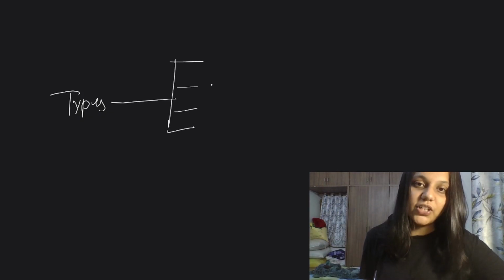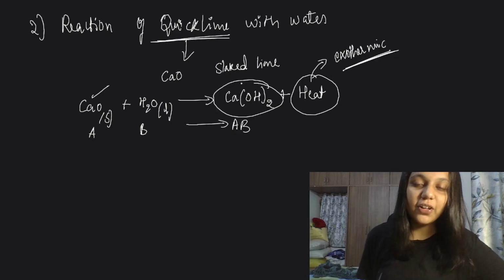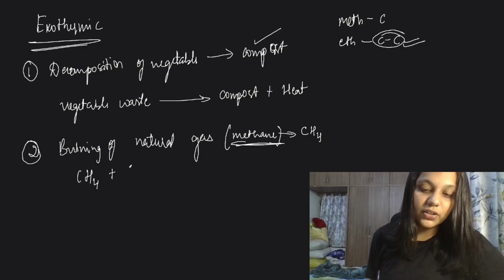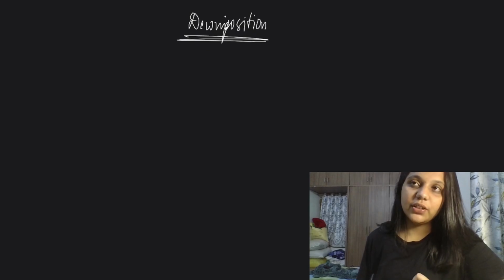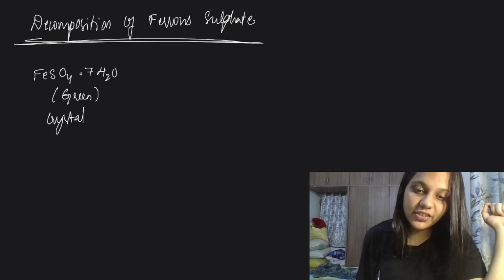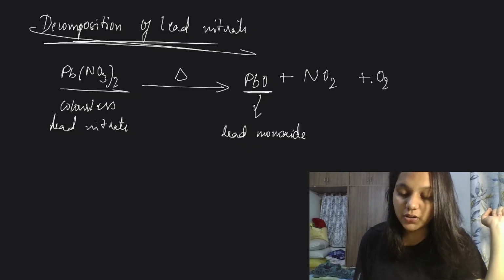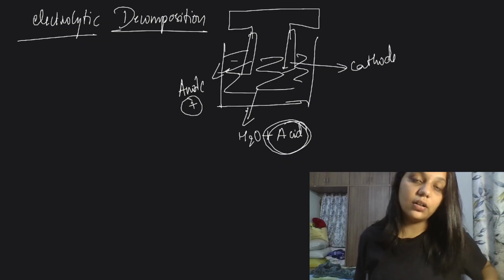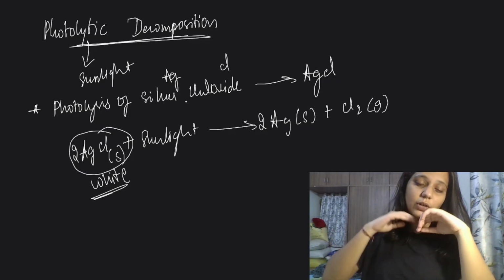Chemical Reactions & Equations Part 2 | Class 10 Science | Easy Explanation by Vaibhavi Ma’am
Chemical Reactions and Equations – Part 2 (Class 10 Science Chapter 1) explained in the simplest way by Vaibhavi Ma’am.
This video covers all important reactions, examples, and NCERT solutions with tips for exams. Perfect for Class 10 CBSE, ICSE, and State Board students preparing for boards 2025.

What you’ll learn in this video:

Types of chemical reactions (decomposition, displacement, double displacement, etc.)

Balancing chemical equations (easy tricks)

NCERT textbook questions and answers

Important exam questions and concept clarity

Follow for more Class 10 Science videos and exam tips!